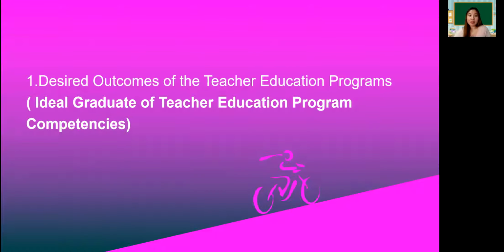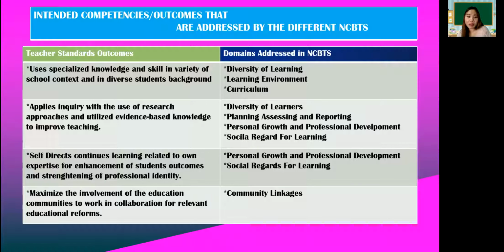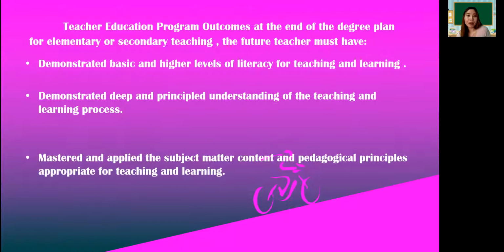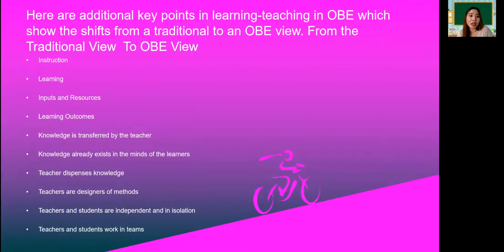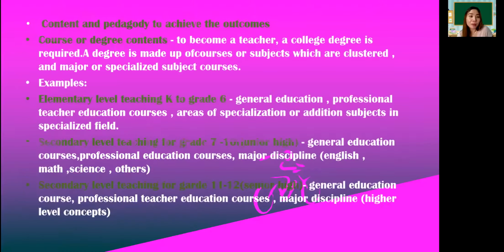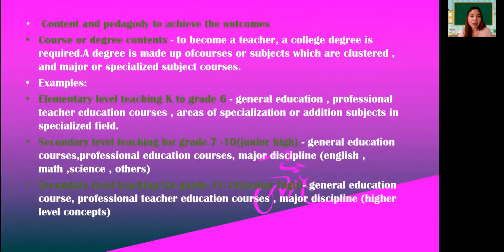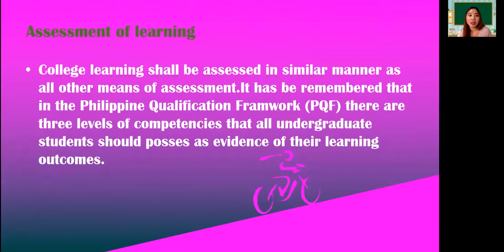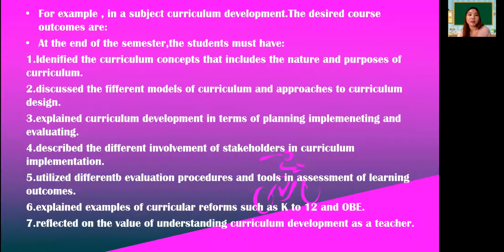ENHANCED TEACHER CURRICULUM ANCHORED ON OUTCOME BASED EDUCATION